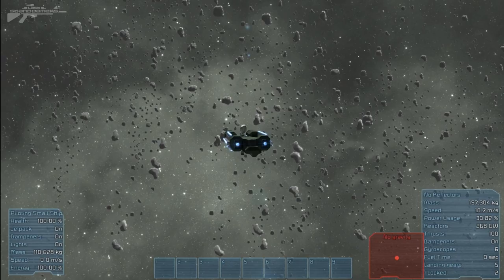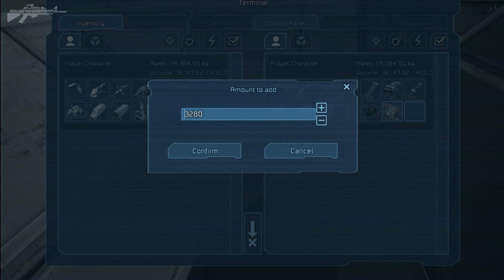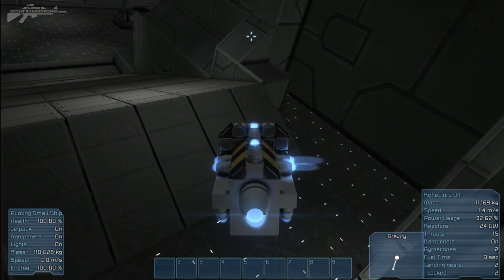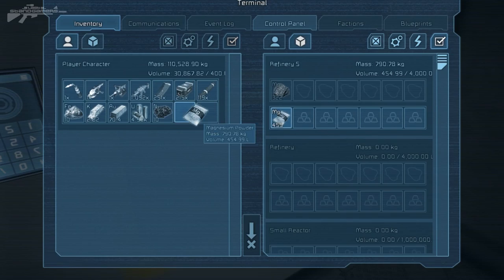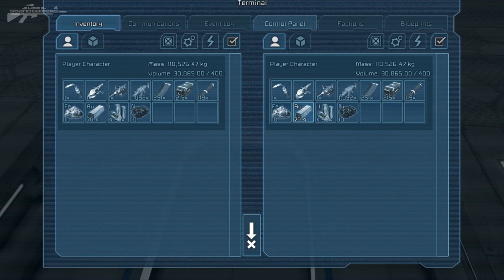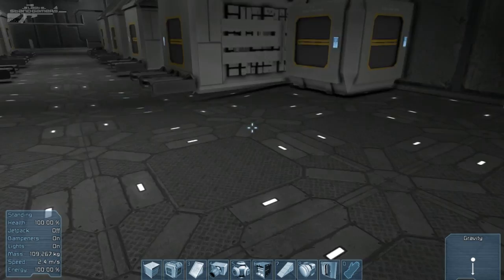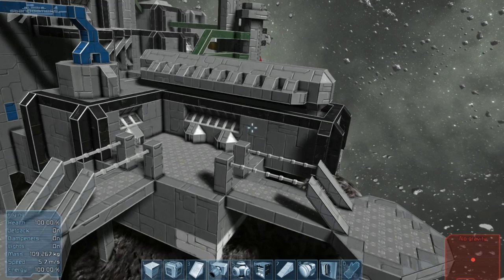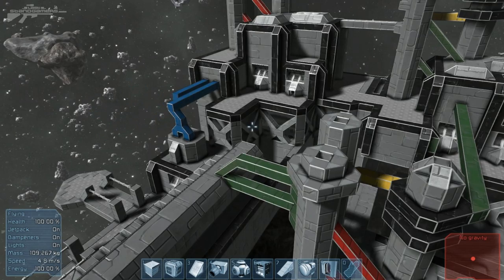Space Engineers - Mass Production & Trade Industry, Industrial Facility Factories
Providing the infrastructure for the empire.

Space Engineer is like a mixture between Minecraft and Kerbal Space Program. The game is in alpha.